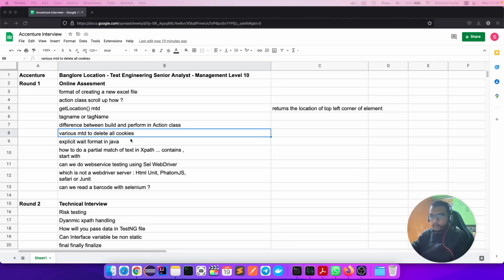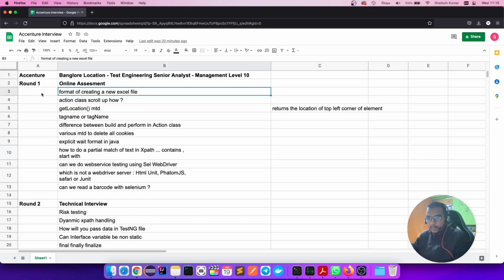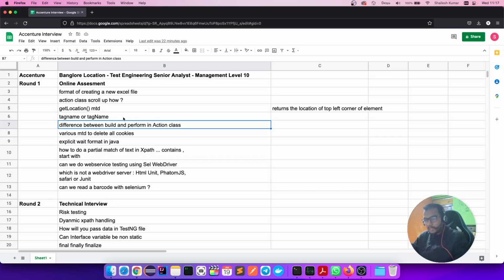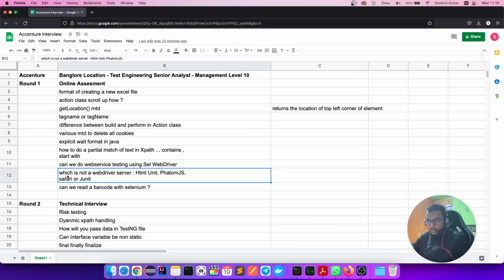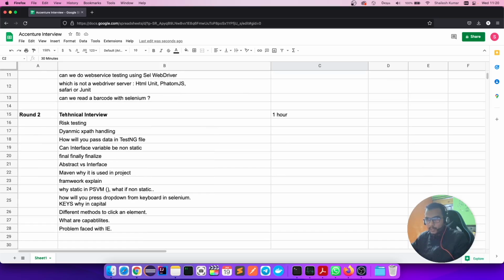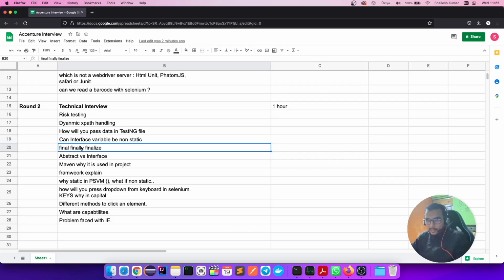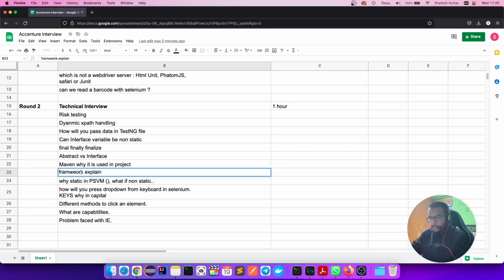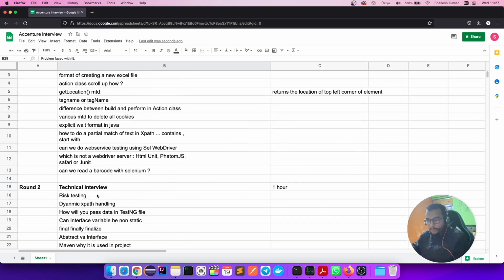Accenture India - Automation Engineer Interview 2022 - Java Selenium | Rest API - Manual Testing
My interview experience with Accenture India for Automation Engineer Profile.

Accenture automation testing
Accenture testing
Accenture interview
Accenture coding questions 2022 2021
Accenture interview process
Accenture online coding test questions
Accenture interview experience
Accenture coding test